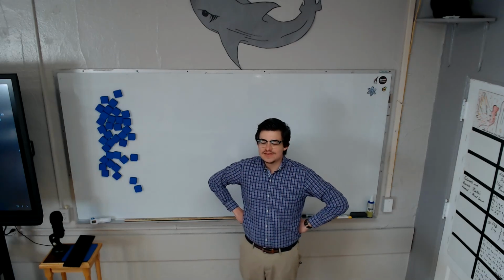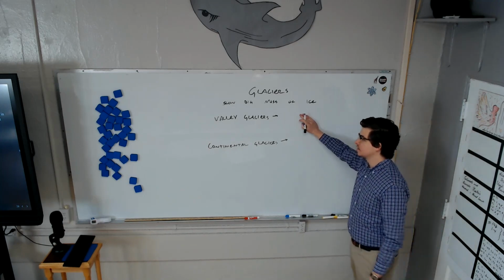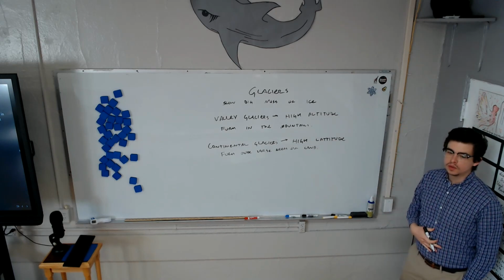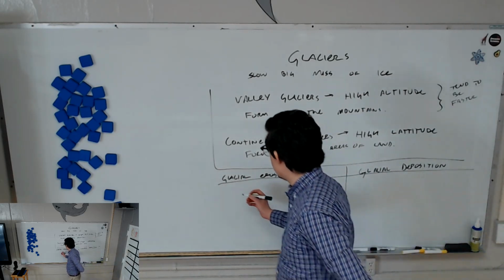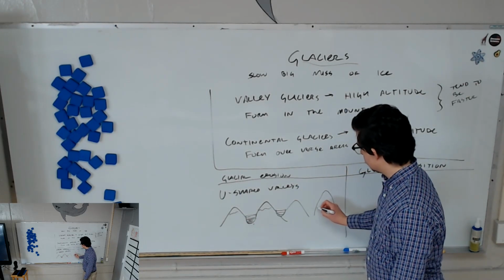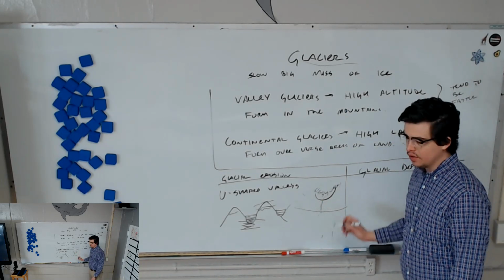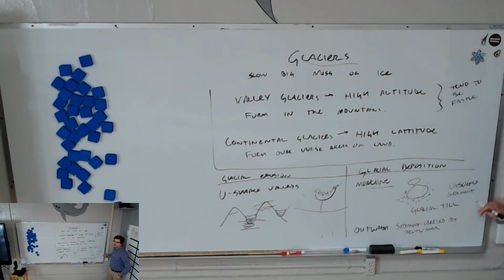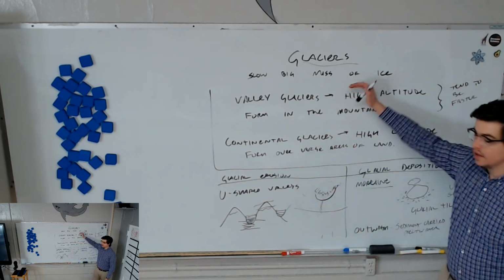Glaciers - Earth Science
In which we discuss various types of glaciers, the erosion they can cause, and the deposits they leave behind.